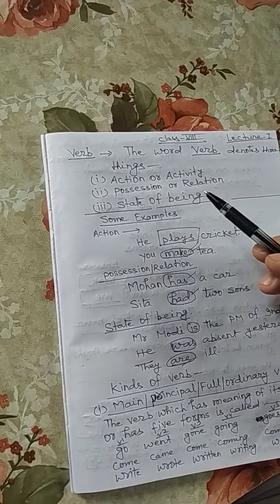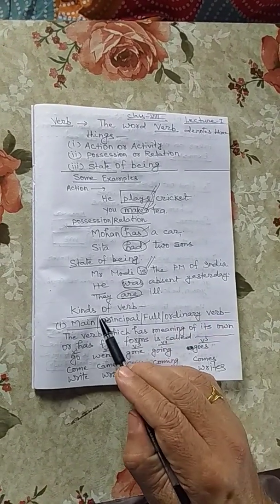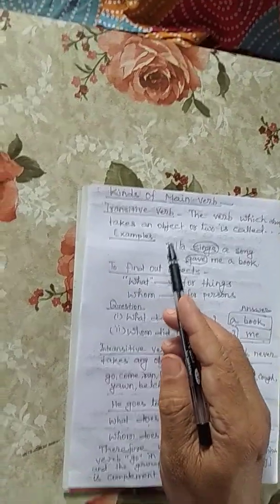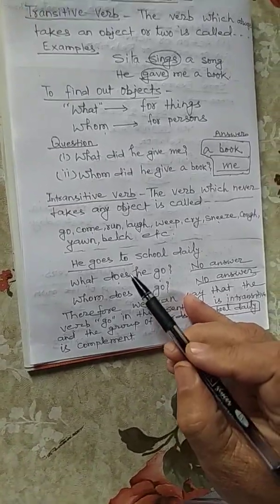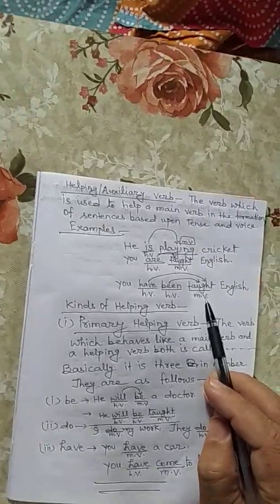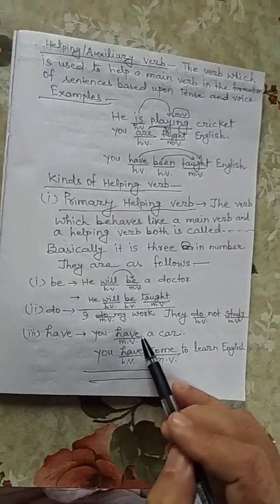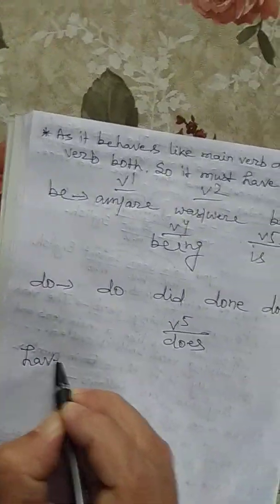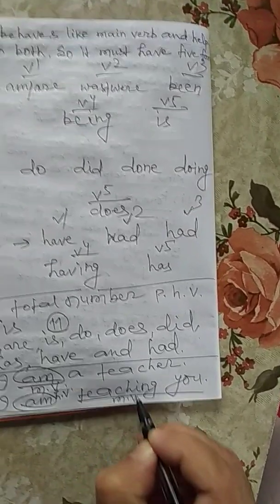Verb (Lecture 1)/class 8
Verb (Lecture 1)